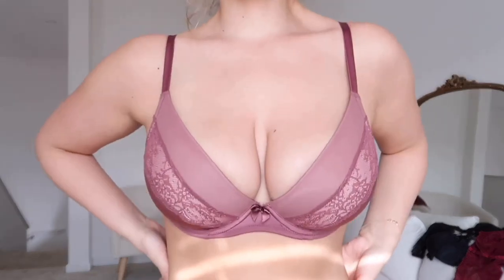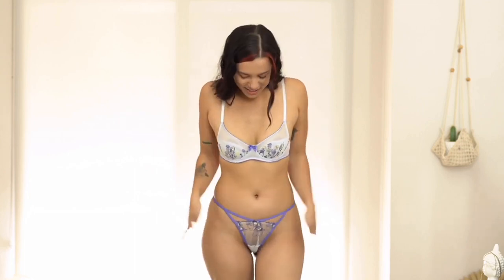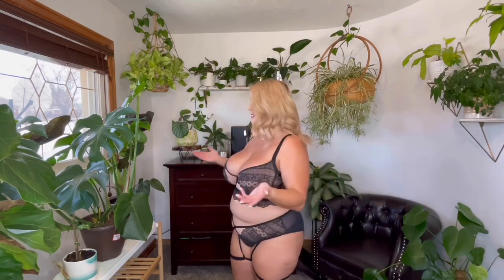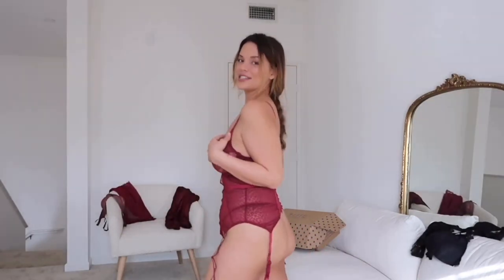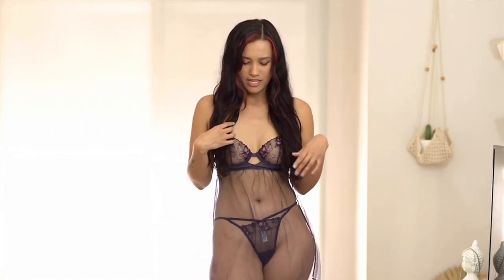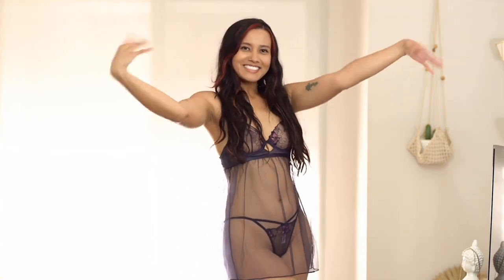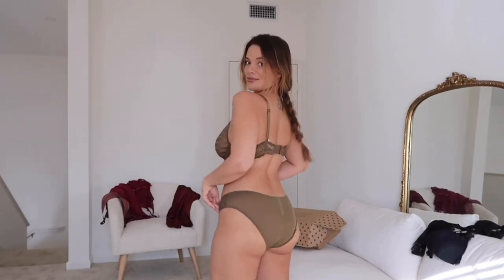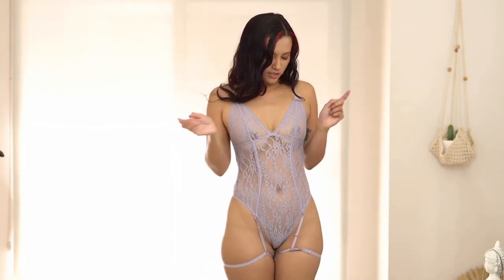Lingerie for Plus Size Women || try on Haul